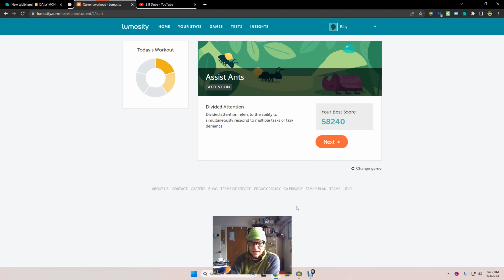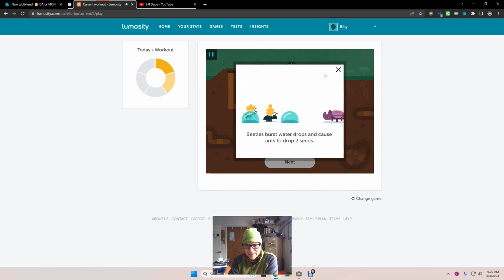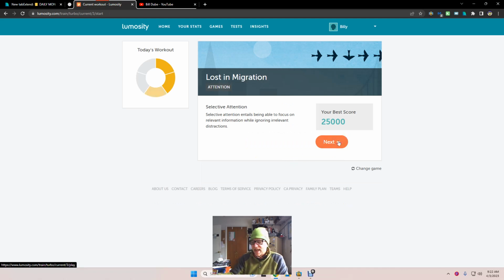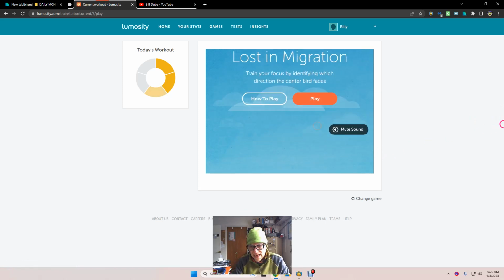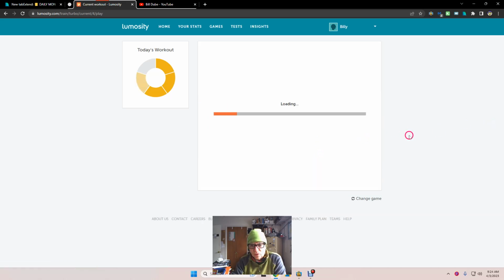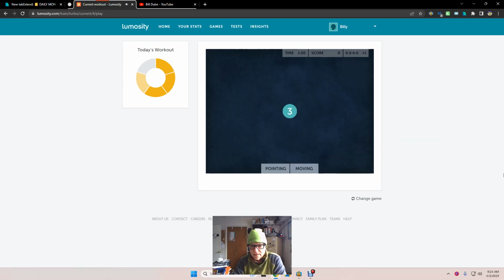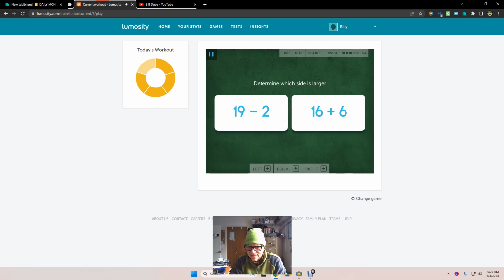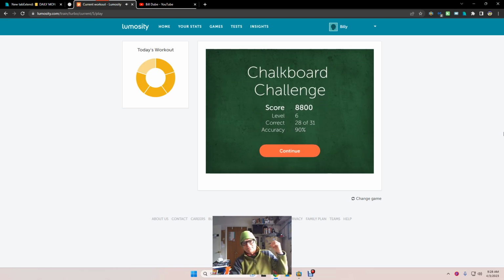189 Bill Dube: My Wind Sprints for The Brain Day One Hundred Eighty-Nine 🧠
This video is of a full Lumosity brain training workout with commentary. During the games we do not talk much as any distraction lowers your chances of a higher score.

If you're looking for a way to get a full brain workout, fifteen to twenty minutes of your time in a Lumosity Brain workout session is just what you need! This online brain workout application game is one-fifth of the workout you would receive in a full Lumosity workout session. You can play on your own and the game is designed to challenge your brain. Whether you're looking for a quick break from work or a half hour-long "mental acuity" workout that fits into your busy schedule, Lumosity has something for everyone!
At the Bill Dube Lumosity channel, we strive to provide our viewers with the best possible Lumosity Total Brain Game Workout Video experience. Thank you for your support!

Join Lumosity.com your brain will thank you.
Here's my invite link, truth is I don't know if it gets you anything more or less of an offer.  Just noticed this is the link I get from Lumosity when they say share Lumosity with friends and I think of you all as friends and family.  Thank you.